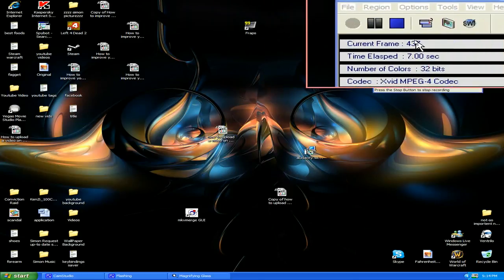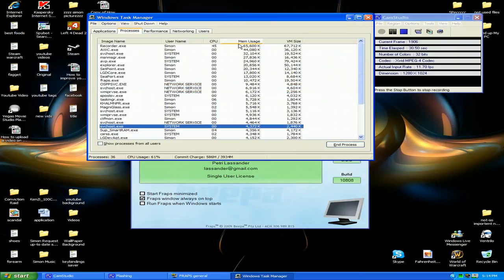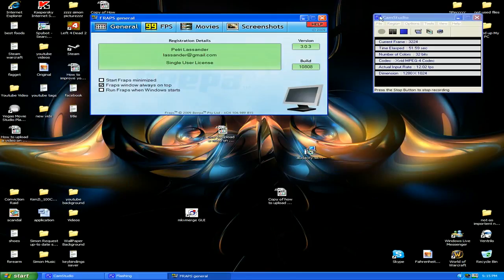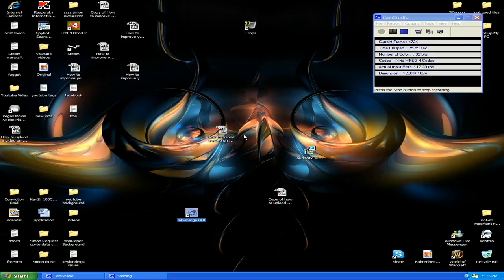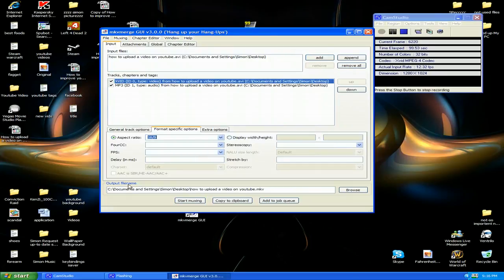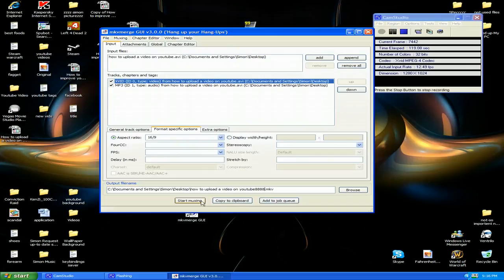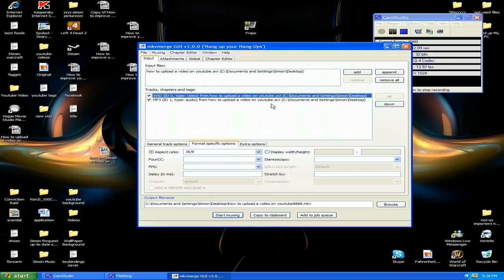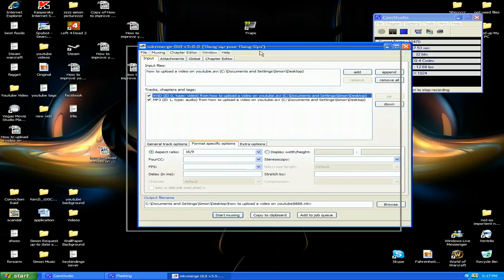Upload on youtube under 3 MINUTES!!!!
how to upload on youtube under 3 minutes!

link Fraps FULL *PRO*:
( ASK me for link ! )
SEND ME MESSAGE, I'll respond in 1-2 days!
MAYBE INSTANTLY!

link render/mkvmerge GUI:
( Scrool down all the way to the bottom and click:
*The current version v3.0.0 is available as an installer* )